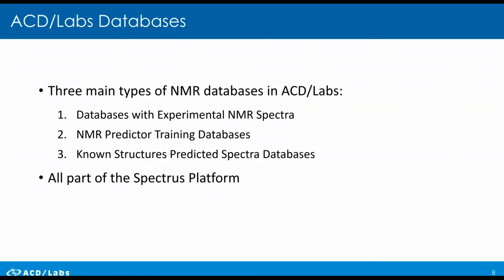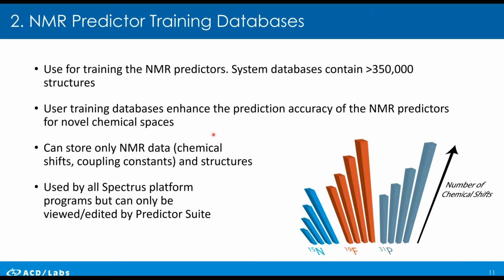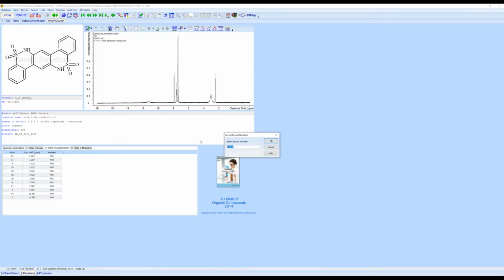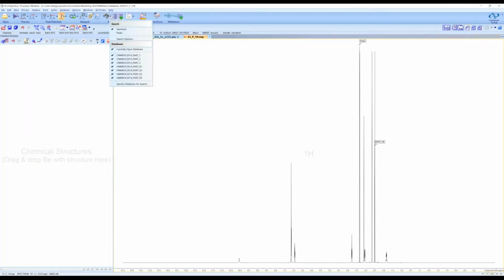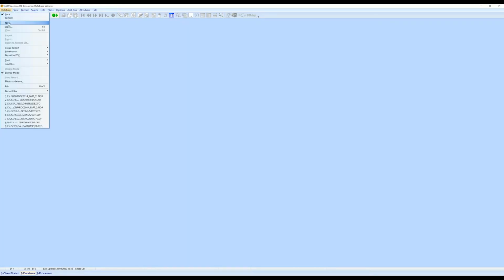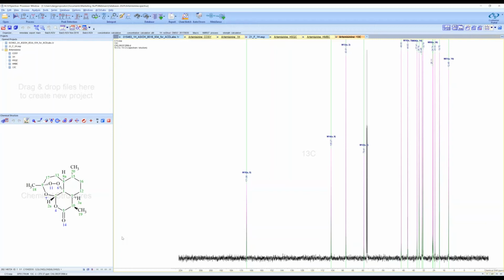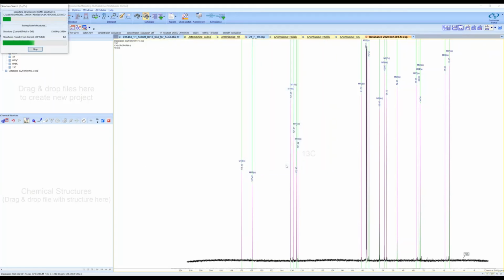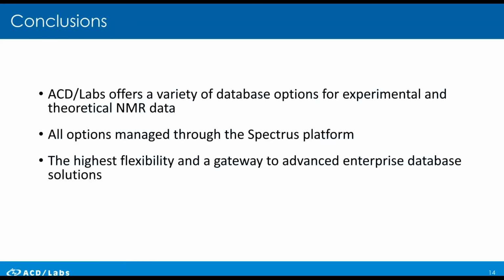Build Customized Databases and Easily Manage your NMR Data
In this webinar you will learn how to use Spectrus DB to manage database information in a variety of configurations, compile experimental information, and browse the content databases.